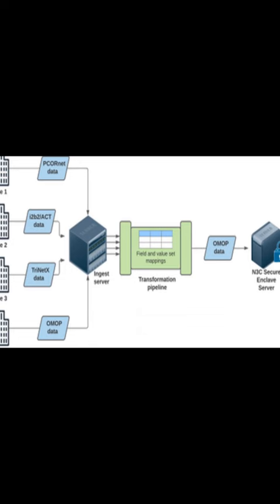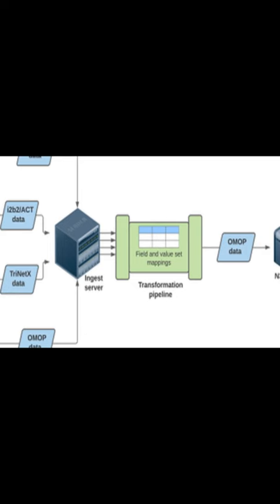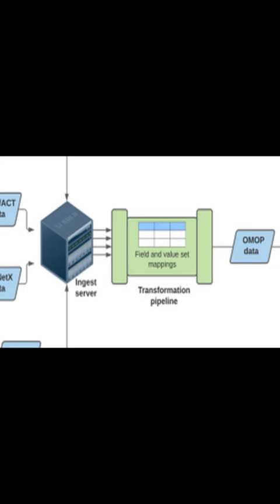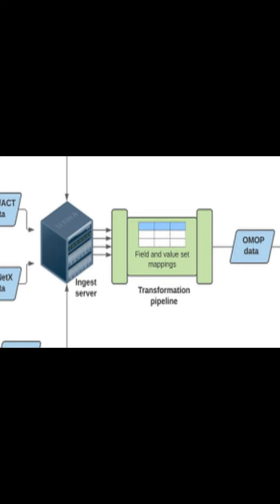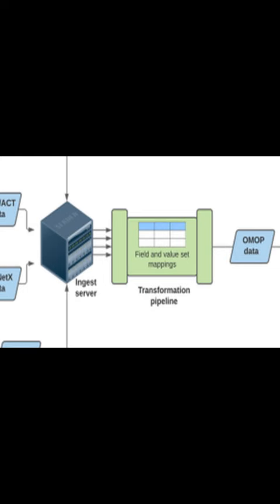Research informatics and the COVID-19 pandemic: Challenges, innovations, lessons lear... | RTCL.TV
### Keywords ###

### Article Attribution ###
Title: Research informatics and the COVID-19 pandemic: Challenges, innovations, lessons learned, and recommendations
Authors: Richard J. Bookman, James J. Cimino, Christopher A. Harle, Rhonda G. Kost, Sean Mooney, Emily Pfaff, Svetlana Rojevsky, Jonathan N. Tobin, Adam Wilcox ,and Nick F. Tsinoremas

### Video Timestamps ###
0:00:00 - Summary
0:00:44 - Title
0:00:51 - End